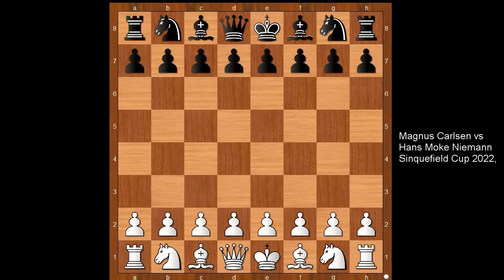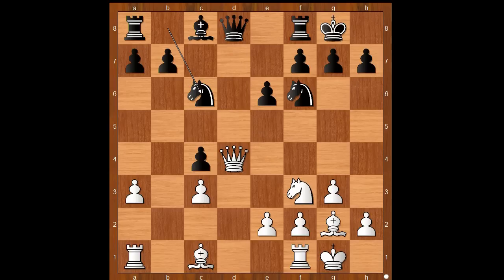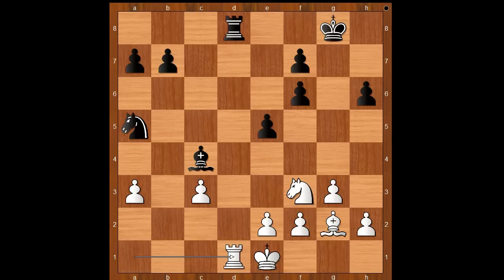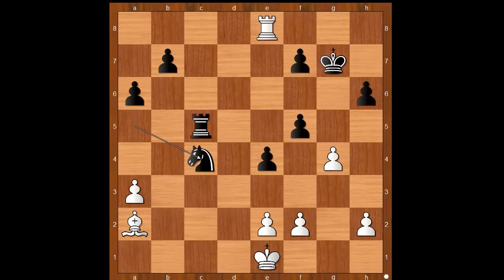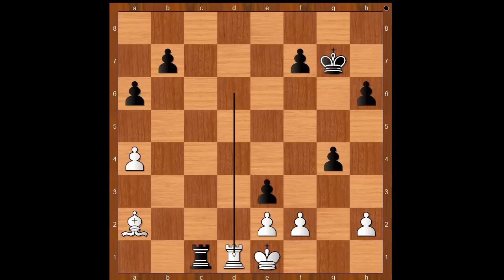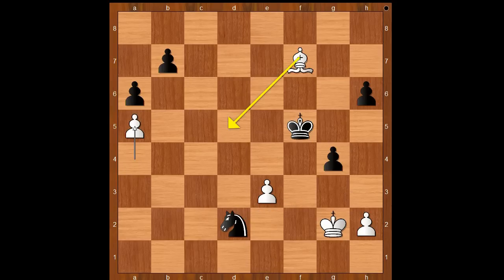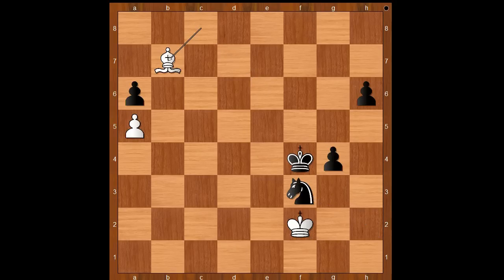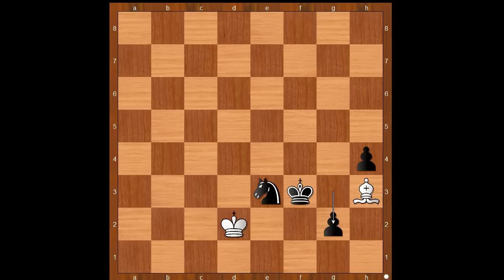Did Carlsen Cheat Against Niemann? | Magnus Carlsen vs Hans Moke Niemann: Sinquefield Cup 2022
Hans Niemann has offered to play naked in Alaska  to prove he is not a chess cheat
 Magnus Carlsen vs Hans Moke Niemann
Sinquefield Cup 2022, Saint Louis, MO USA, rd 3, Sep-04
Nimzo-Indian Defense: Romanishin Variation (E20)  ·  0-1
1. d4 Nf6 2. c4 e6 3. Nc3 Bb4 4. g3 O-O 5. Bg2 d5 6. a3 Bc3 7. bc3 dc4 8. Nf3 c5 9. O-O cd4 10. Qd4 Nc6 11. Qc4 e5 12. Bg5 h6 13. Rfd1 Be6 14. Rd8 Bc4 15. Ra8 Ra8 16. Bf6 gf6 17. Kf1 Rd8 18. Ke1 Na5 19. Rd1 Rc8 20. Nd2 Be6 21. c4 Bc4 22. Nc4 Rc4 23. Rd8 Kg7 24. Bd5 Rc7 25. Ra8 a6 26. Rb8 f5 27. Re8 e4 28. g4 Rc5 29. Ba2 Nc4 30. a4 Nd6 31. Re7 fg4 32. Rd7 e3 33. fe3 Ne4 34. Kf1 Rc1 35. Kg2 Rc2 36. Bf7 Re2 37. Kg1 Re1 38. Kg2 Re2 39. Kg1 Kf6 40. Bd5 Rd2 41. Rf7 Kg6 42. Rd7 Ng5 43. Bf7 Kf5 44. Rd2 Nf3 45. Kg2 Nd2 46. a5 Ke5 47. Kg3 Nf1 48. Kf2 Nh2 49. e4 Ke4 50. Be6 Kf4 51. Bc8 Nf3 52. Bb7 Ne5 53. Ba6 Nc6 54. Bb7 Na5 55. Bd5 h5 56. Bf7 h4 57. Bd5 Ke5

Improving players and those who are new to chess
Chess coaches
Parents who teach their kids
People who like to learn from other people's mistakes